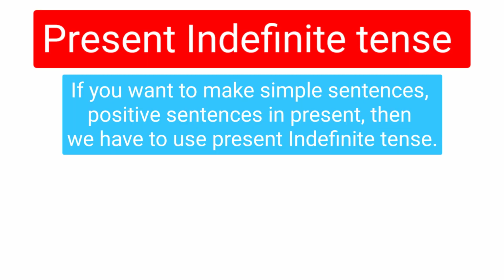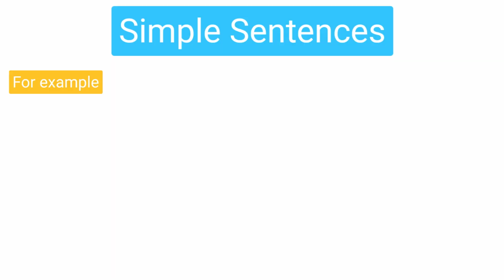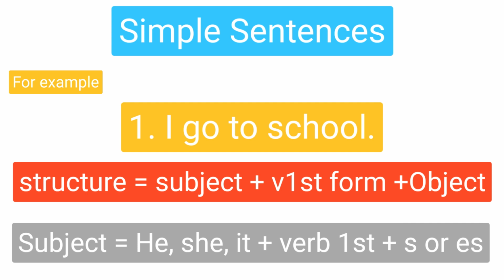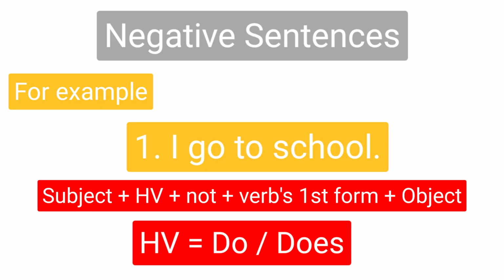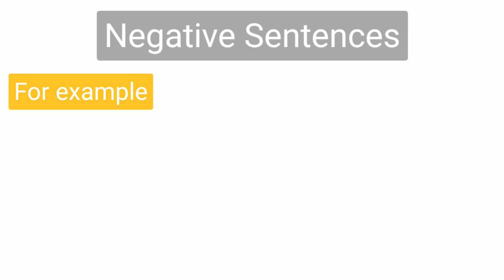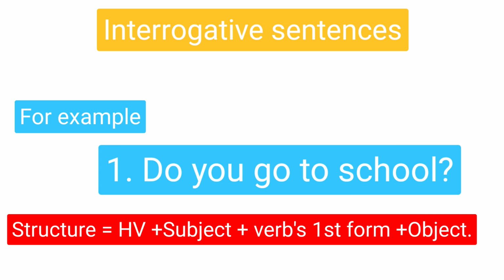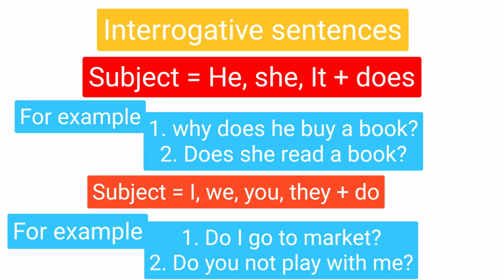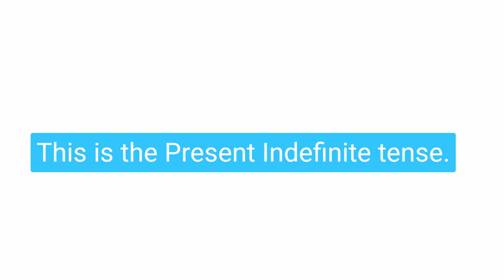How to make simple and effective sentences in present Indefinite tense.